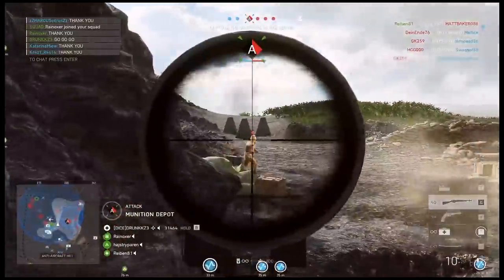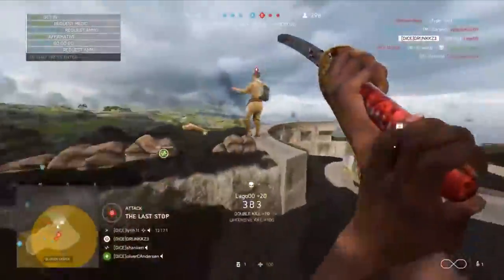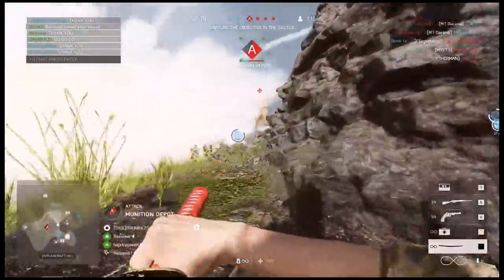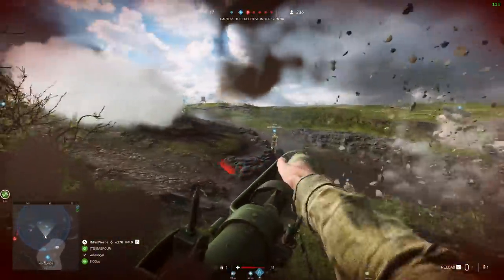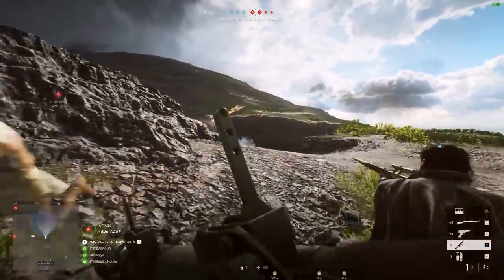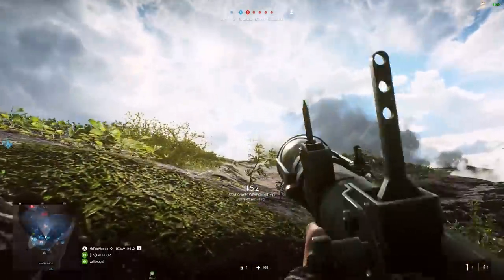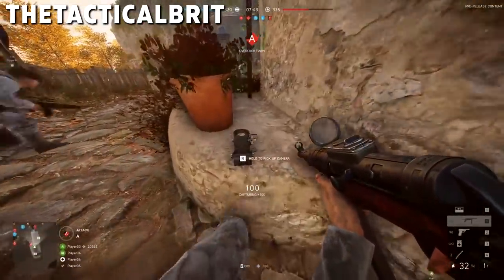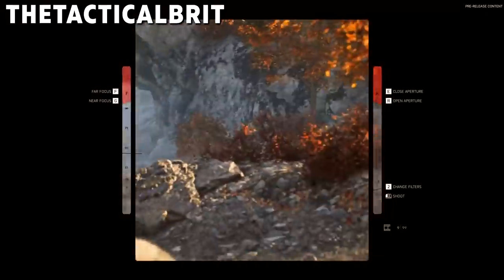SECRET Katana Info! 🗡️ Cool Details & Easter Eggs Found In Battlefield 5 (Pacific Gameplay)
How about some secret Katana info... would you like that? Okay, here's some, along with some other cool details and easter eggs found in Battlefield 5! :D